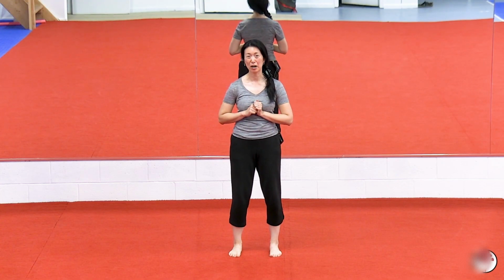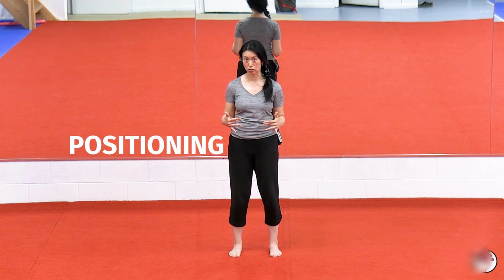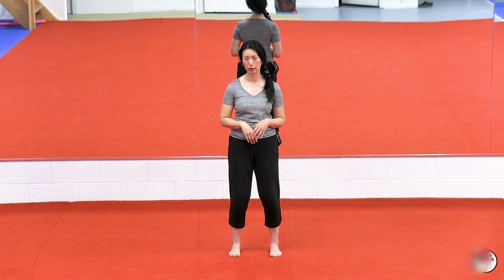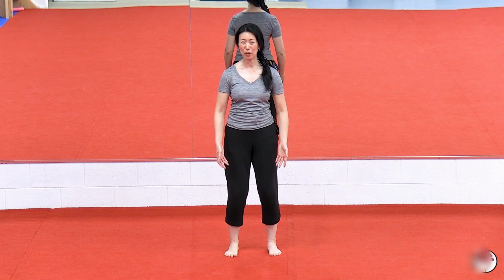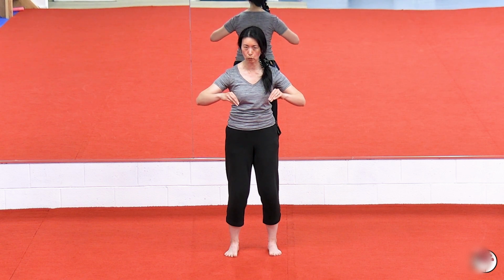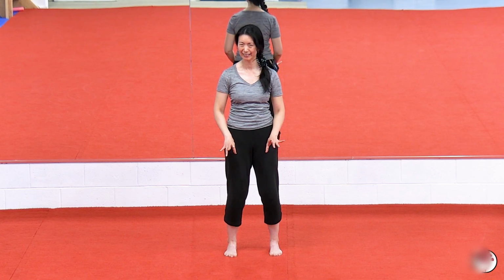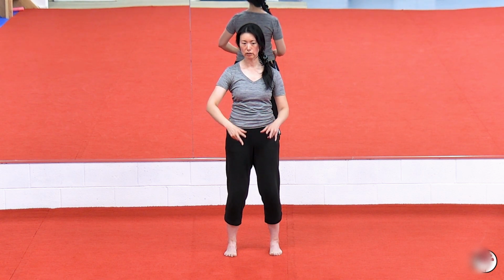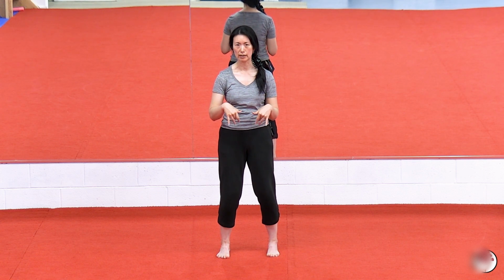Open Your Kua By Focusing On Your FEET in Tai Chi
Unlock the hidden knowledge of proper foot positioning in Tai Chi. I go barefoot in this video to help you understand the subtle yet game-changing nuances of weight distribution and internal alignment. Understanding the role of your feet positioning and weighting can drastically improve your practice. I  also delve into overcoming my foot fractures and proving my podiatrist wrong by no longer needing to wear custom orthotics. 👣

🥋 My first martial arts teacher was Kyoshi Thomas Clifford, founder of Thomas Clifford's Martial Arts in Rockland County, NY I would not be where I am today without his training and guidance 🙏❤️

✨ Join us for Tai Chi, Qigong and Mobility classes in-person

Join Our Secret Scroll Kung Fu Club!